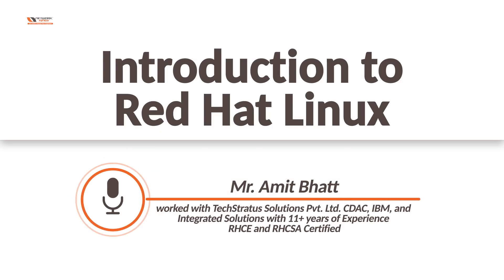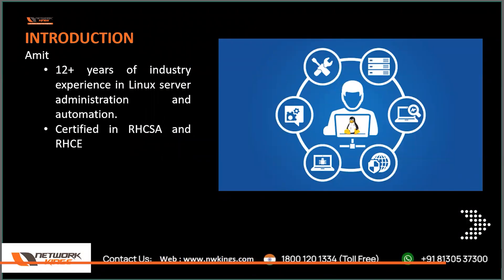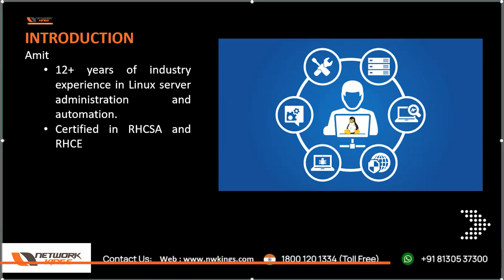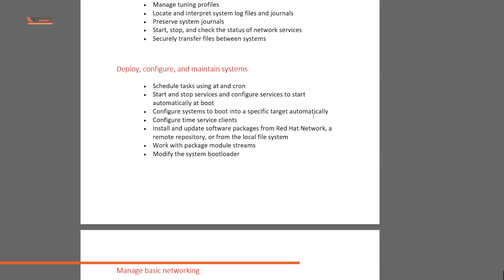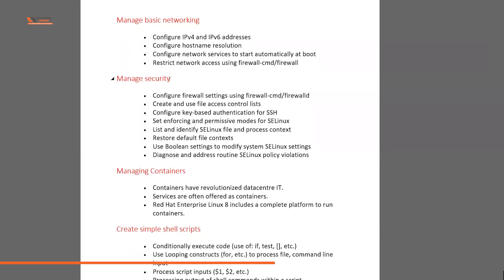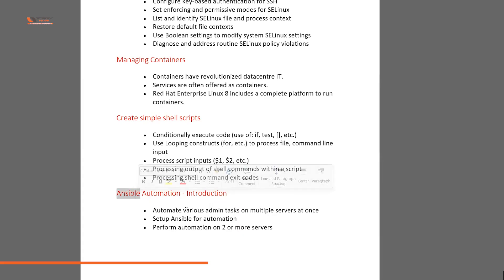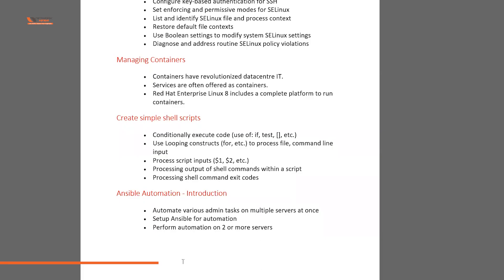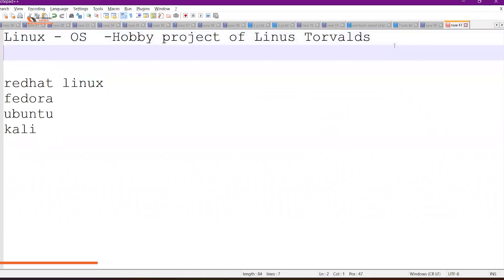Introduction to Red Hat Linux: Course Overview & Key Benefits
Join a dynamic learning experience with our Red Hat Linux course, designed to take you from novice to skilled system administrator with a strong foundation in automation! 📚 Over 50 hours, you’ll cover everything from the basics of Linux to advanced topics like container management and automated server orchestration.

The course is structured to align with the RHCSA certification, providing you with the knowledge and confidence to excel in the exam and beyond.You’ll start by understanding the origins of Linux, the significance of open-source software, and how various distributions have emerged by customizing the original Linux kernel.

⏱️⏱️VIDEO CHAPTERS⏱️⏱️:

00:00:00 - Introduction to Red Hat Linux and Certification Overview
00:01:10 - Linux Fundamentals: Concepts, Automation, and Career Benefits
00:04:11 - RCSA Exam Preparation: Syllabus, Commands, and System Management
00:08:31 - Shell Scripting and Ansible Automation for Beginners